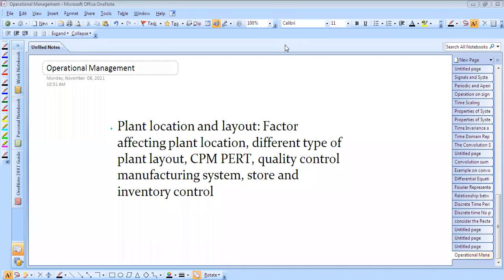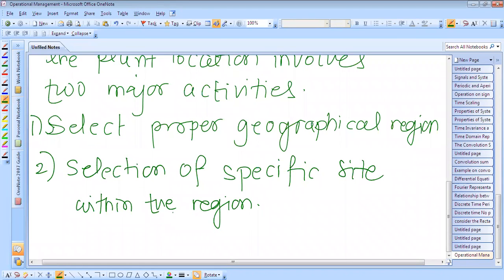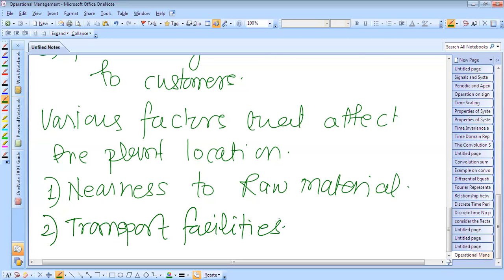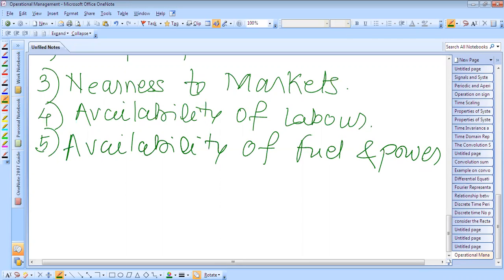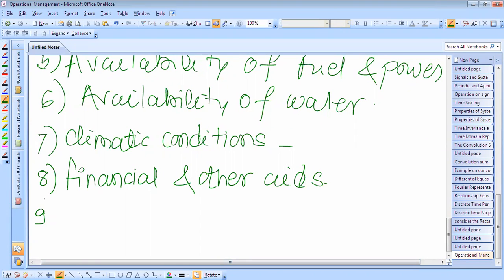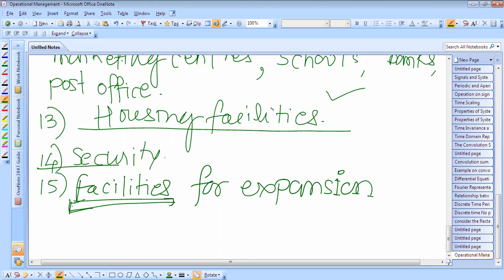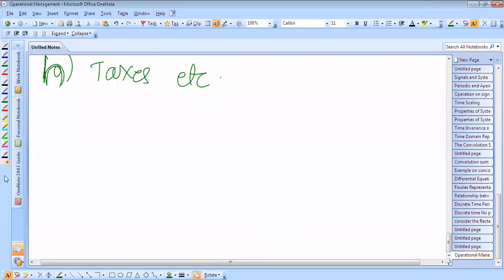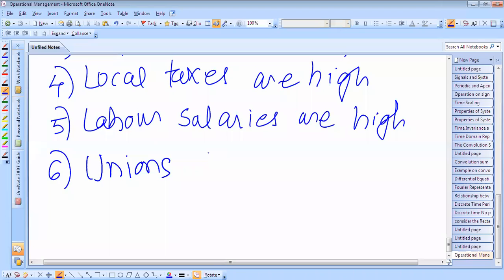Operational Management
Plant Location